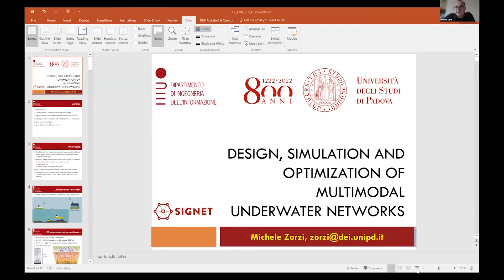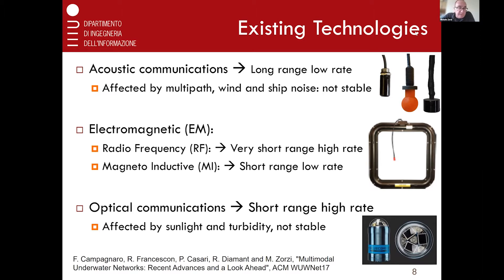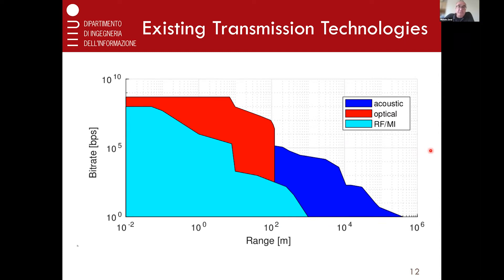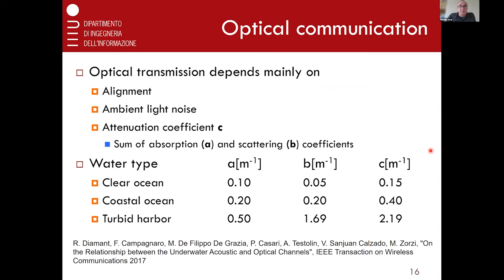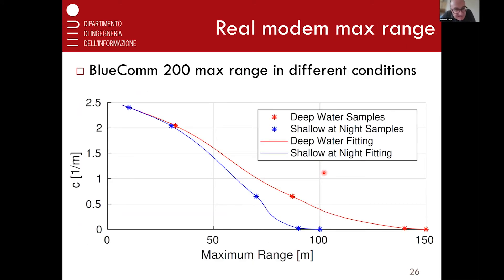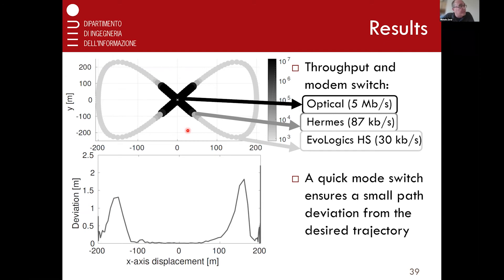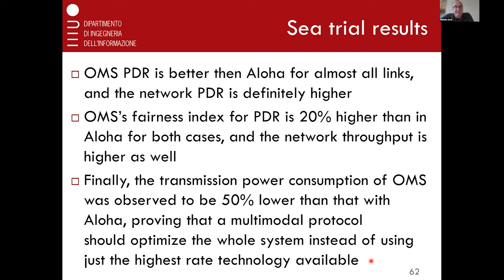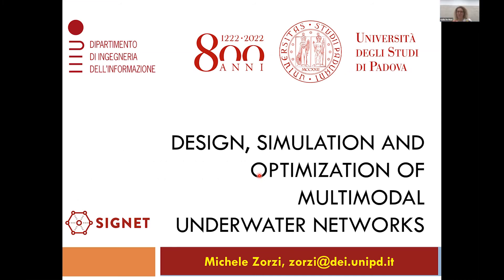ARRC Seminar Series - Michele Zorzi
Michele Zorzi, Professor of Telecommunications and Networking, Department of Information Engineering University of Padova, Italy

Talk topic: Design, simulation and optimization of multimodal underwater networks

Abstract:
When referring to underwater communication and networks, it is usually implied that acoustic technologies are employed for wireless information transfer. Indeed, acoustic communication schemes and systems have been widely researched and studied, and many practical modem implementations and commercial products exist that deliver acoustic communications for general-purpose or niche applications. Acoustic modems are generally characterized by a convenient mix of long transmission ranges, fair reliability and robustness, at the cost of a low data rate. The recent uptake of non-acoustic underwater transmission systems suggests that in the near future it will be common for underwater devices to incorporate different physical communication technologies. Such devices are typically described as multimodal. They seek flexibility by compensating for the shortcomings of a given technology through the advantages of another. For example, a system encompassing acoustic and optical communication systems can provide long-range, low-bit-rate communications, while enabling faster data transfer at very short range. As the development of non-acoustic underwater communications is taking momentum, so is the research on how to optimally exploit the multimodal communications capabilities in different scenarios. This presentation presents a survey of our own past and recent work on this topic, covering the development both of the communication technologies and of the networking schemes and protocols for multimodal networks. As an example of the opportunities offered by multimodal communications, we discuss a few different case studies. We conclude with an outlook on likely future developments for multimodal communications.